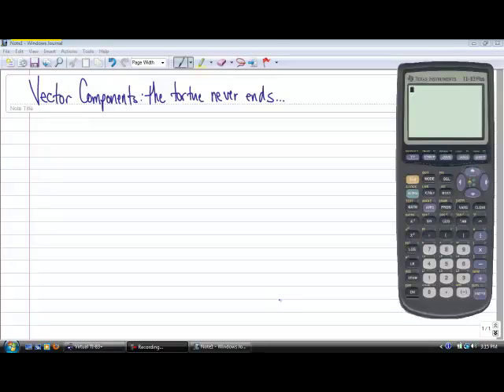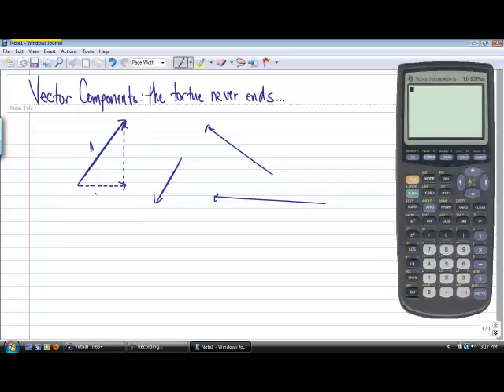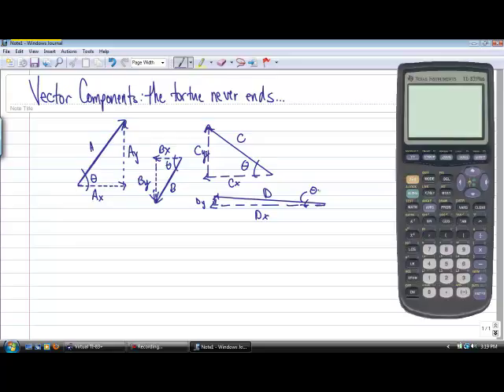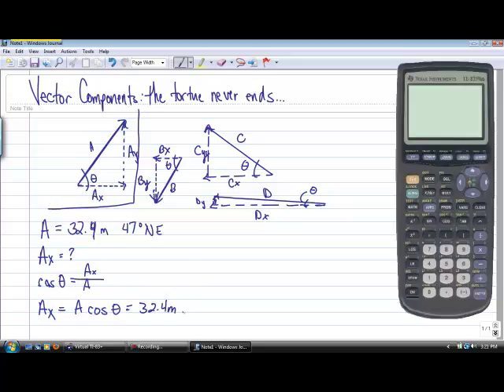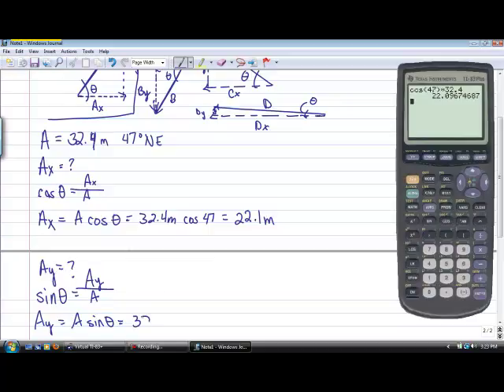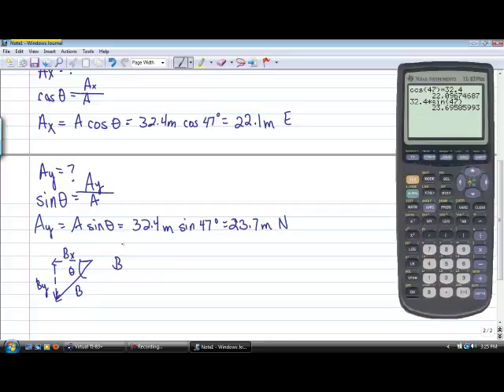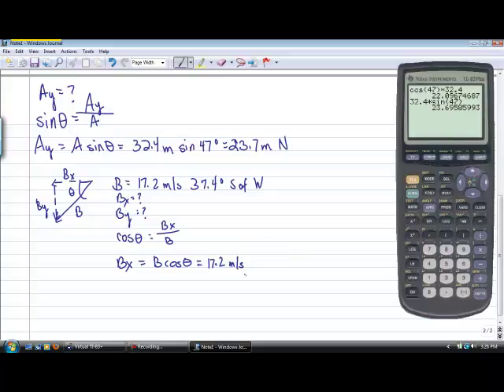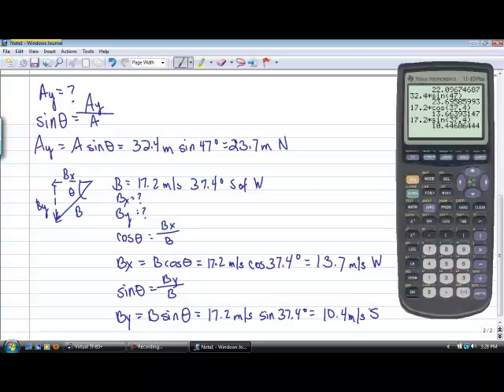vector components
How to find vector components.